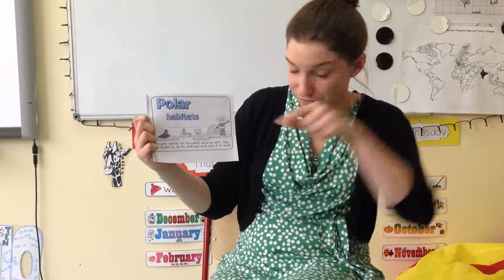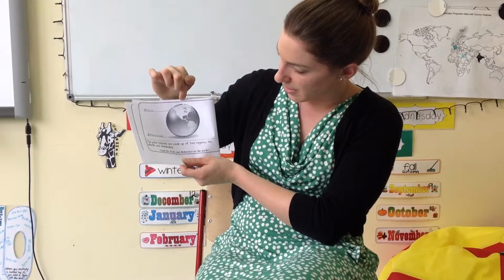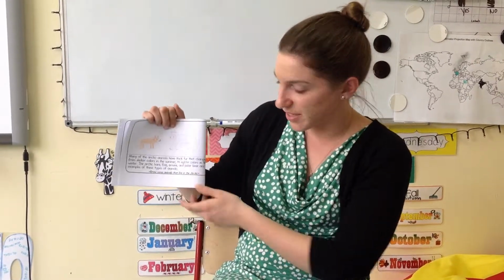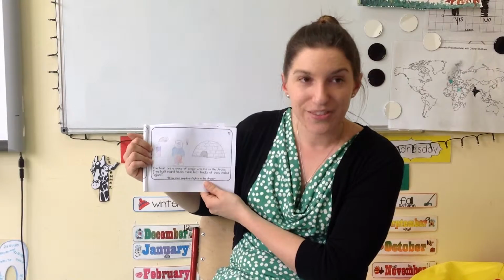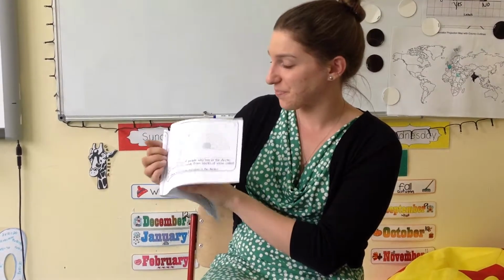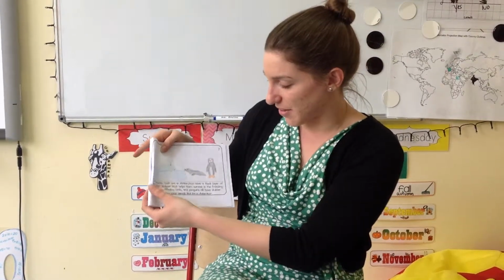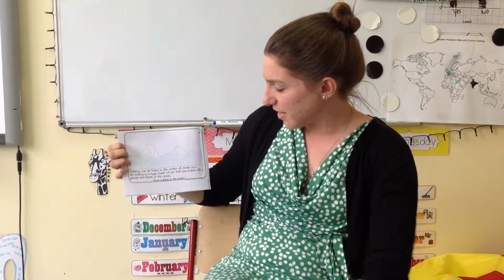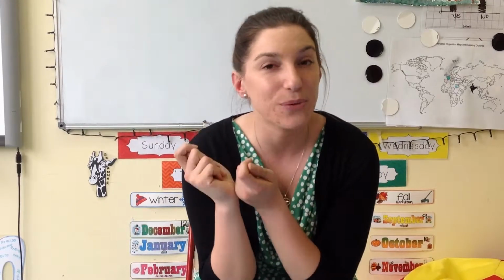Polar Habitat Station Review